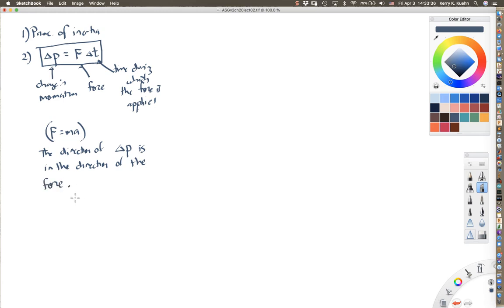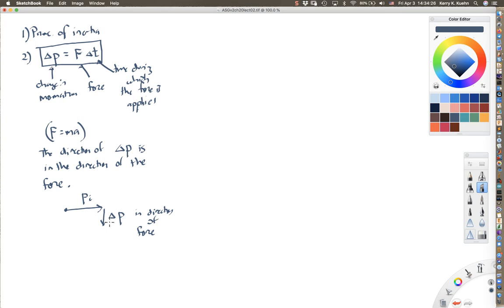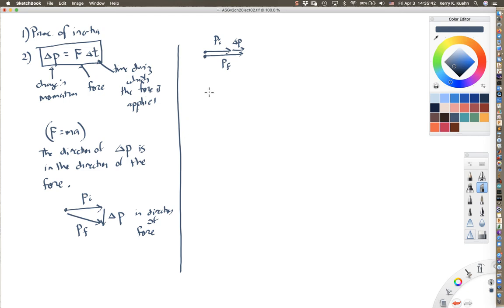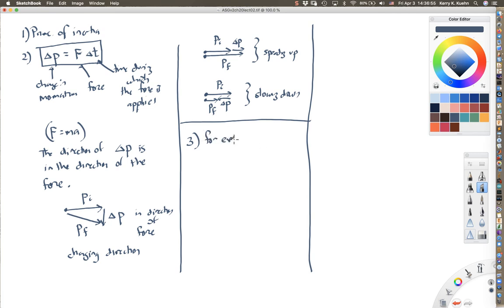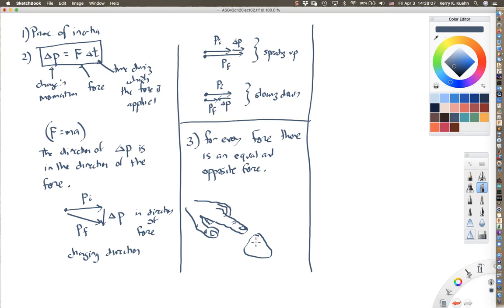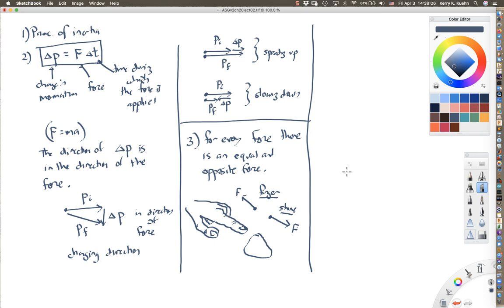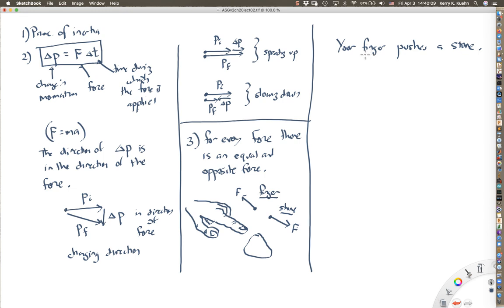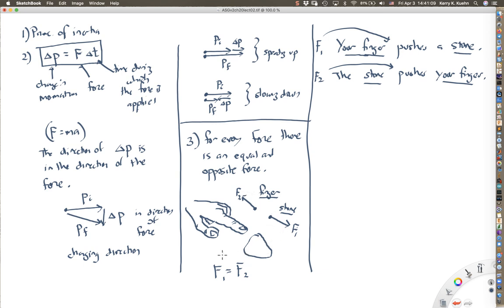Force and rotation lab lect02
I continue my discussion of Newton's laws of motion, focusing on Newton's third law.